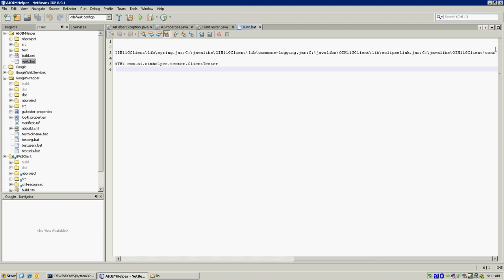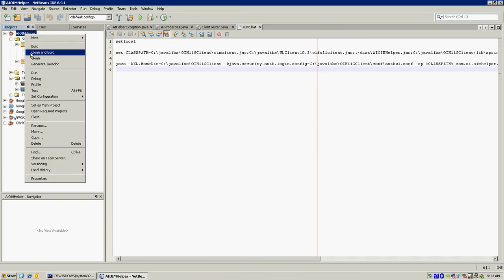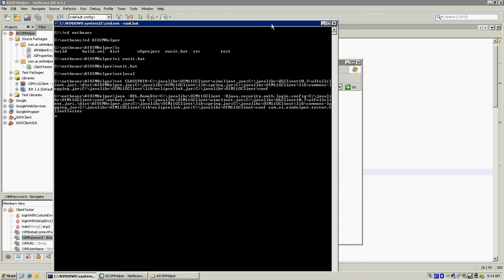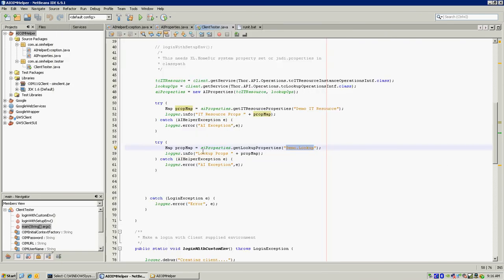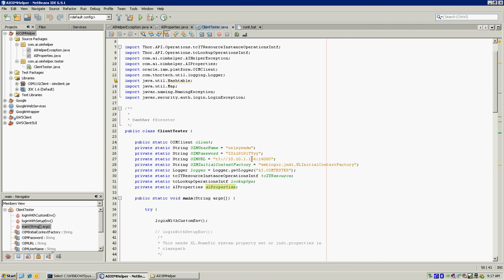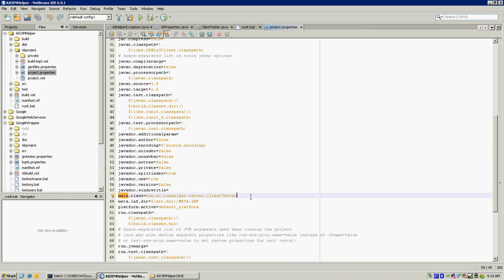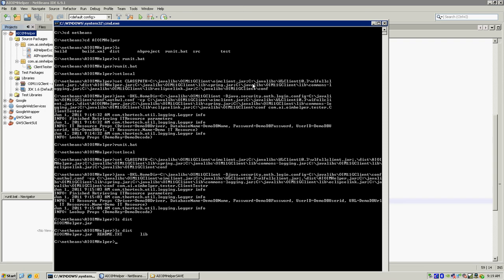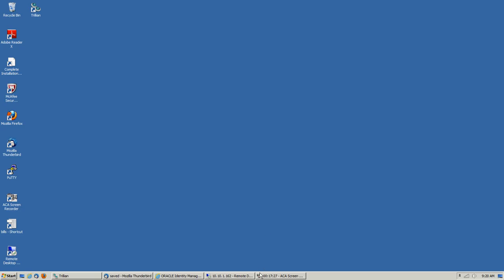Part 2B Netbeans OIM Client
Use Netbeans to Create an OIM Client to demonstrate how libraries are used and create deployments with and without dependencies